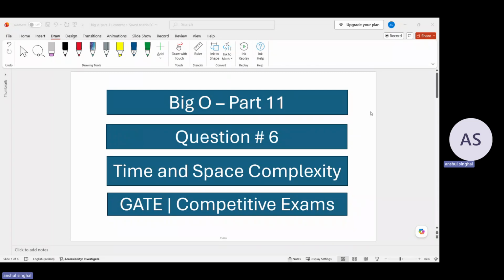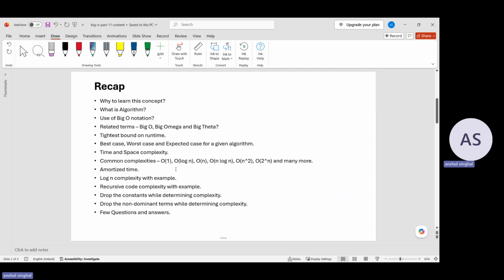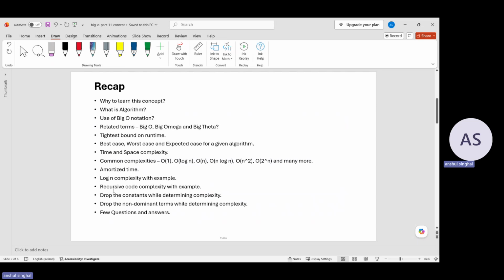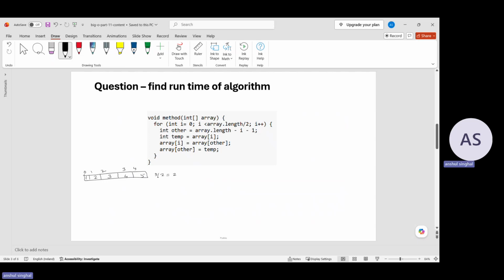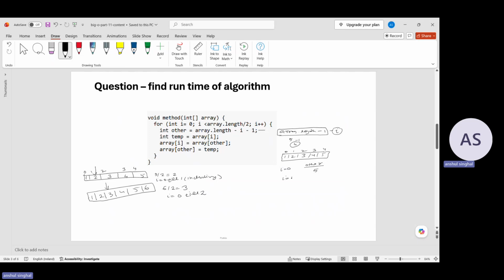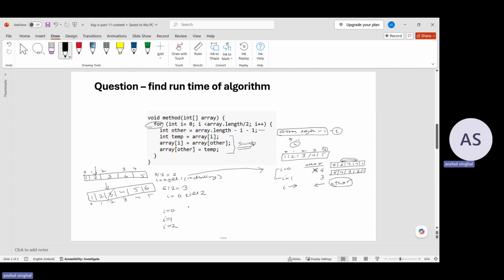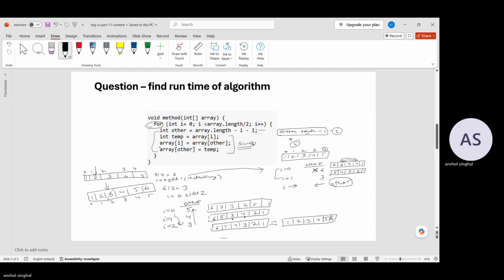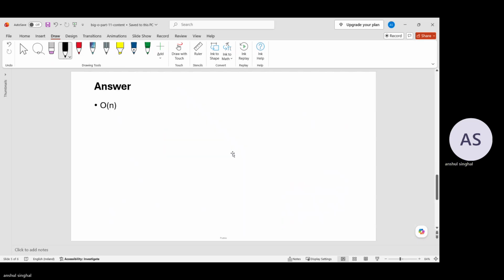Big O Part 11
It is all about Big O Time and Space complexity which is fundamental to any code we are writing in any programming language. It is such an important concept that if we avoid to learn it then we will fail to develop an efficient algorithm. In this part, we have gone through a question and find its runtime.